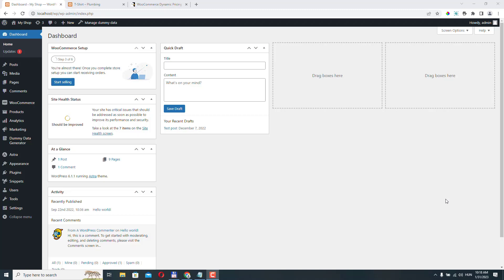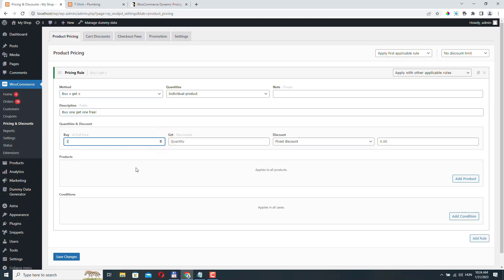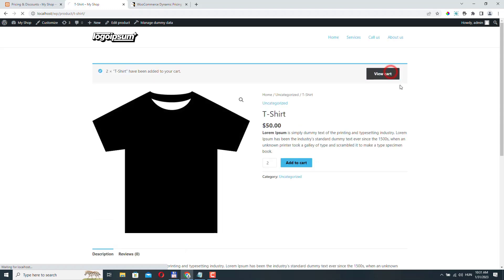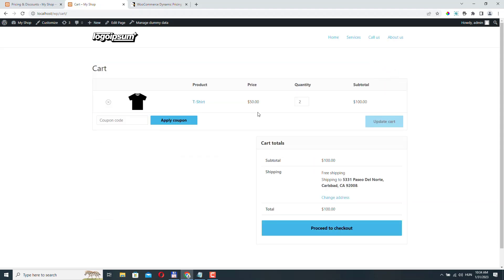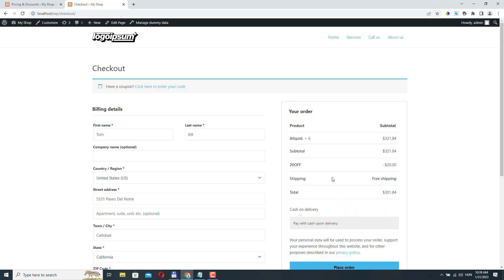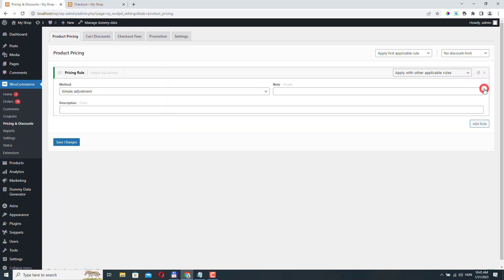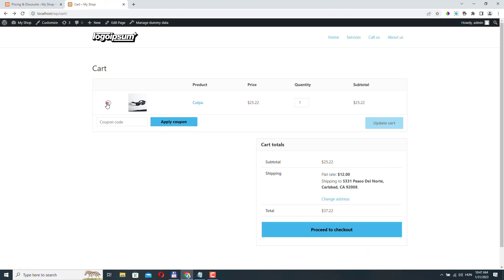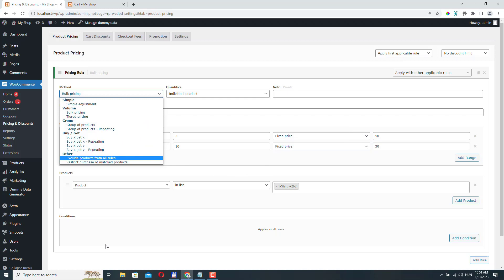Create Dynamic Prices & Discounts with WooCommerce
In this video I will show you how you can create dynamic prices and discounts for your WooCommerce store. For this I'm going to use the "WooCommerce Dynamic Pricing & Discounts" plugin. With this plugin you can create literally any type of pricing scenerios.